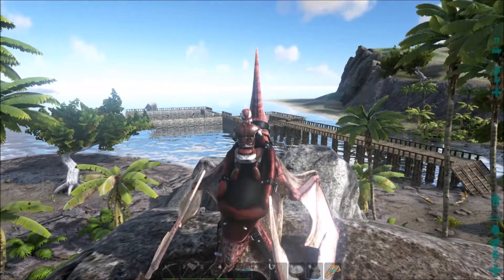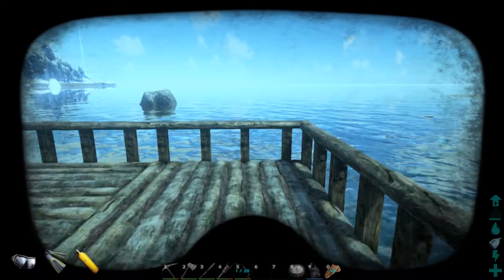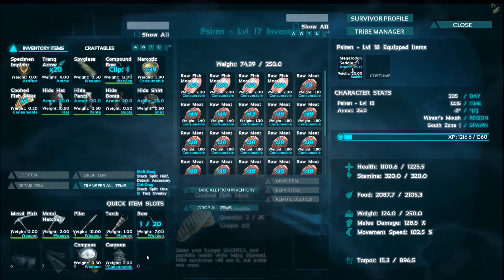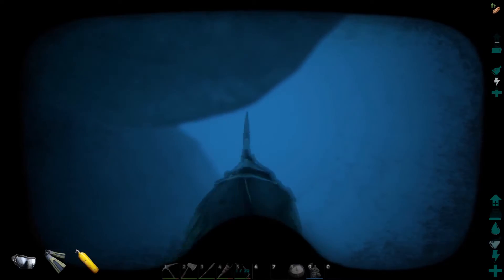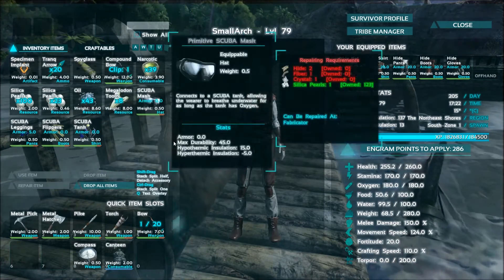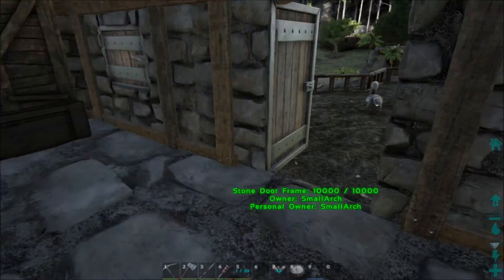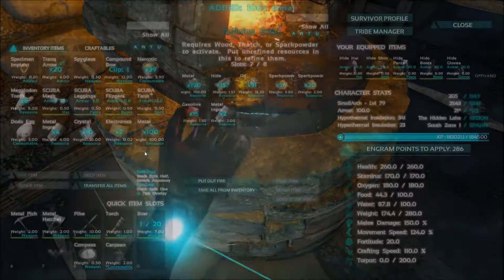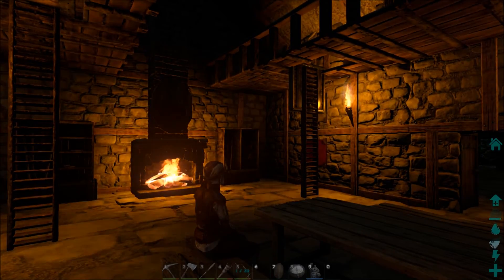ARK: Survival Evolved Part 69 - Pearly Whites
This week, I showcase the new Mega pen, and we go cruising on our tame Megalodon along the coast of the frozen biome in search of silica pearls. We also find trouble.